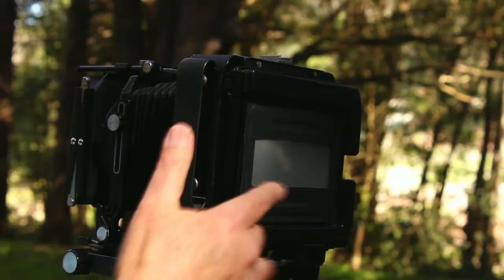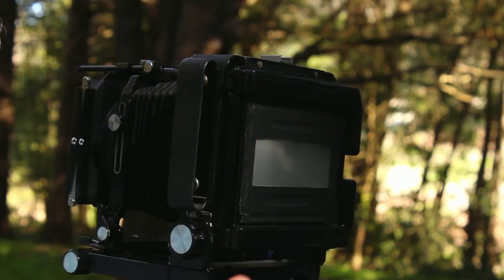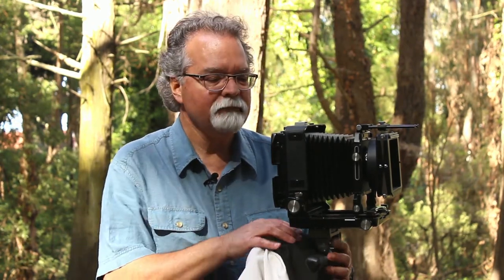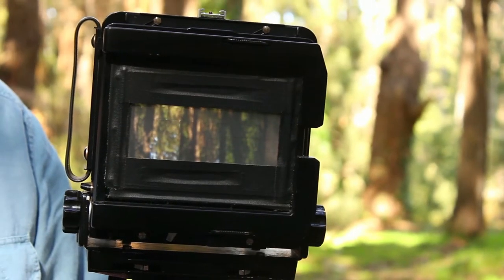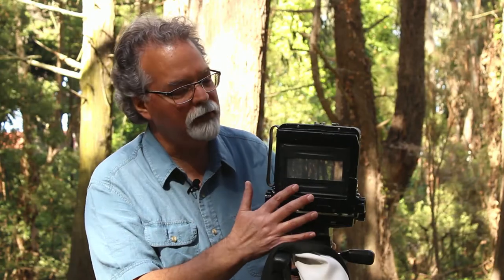Picturing the Presidio: The 4x5 Camera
Photographer Lyle Gomes discusses his 4x5 camera and the benefits of using a large format camera for professional photography.

For more than two decades, Gomes has captured emotive black and white images of the Presidio during a period of great transformation. Picturing the Presidio displays eight of his panoramic works along the trails where they were originally made, enabling viewers to consider the past, present, and future of key forest landscapes.

The exhibit extends the experience by inviting visitors to share their own photographs of the park via Instagram and to go deeper through a series of free guided walks, photography classes, and other programs. An online virtual gallery offers a larger selection of Gomes' images, revealing the artist's intimate observations of an ever-evolving park environment.